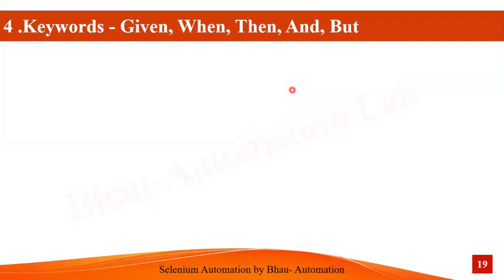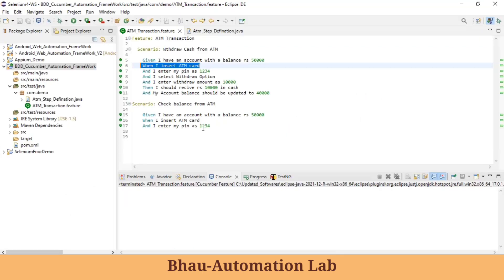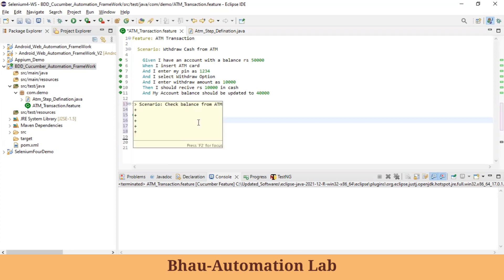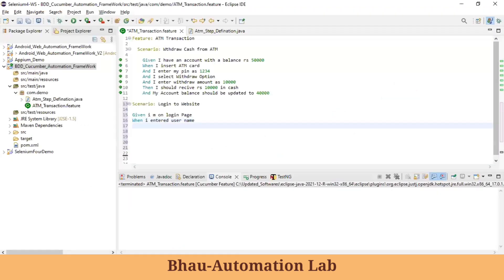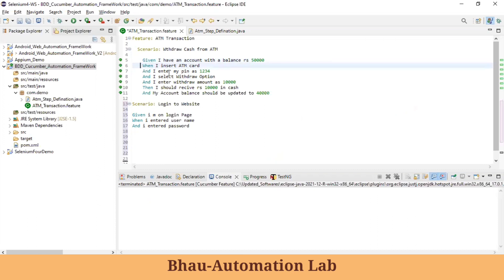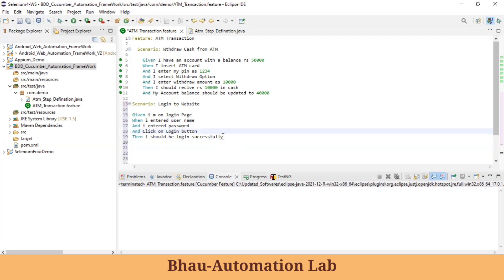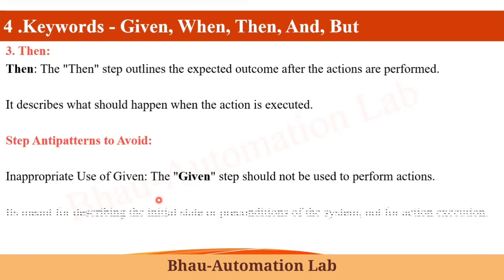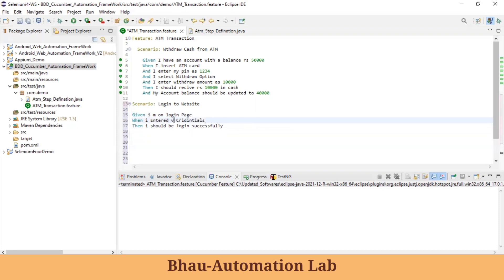Mastering Gherkin Keywords: Given, When, Then, And & But | bdd cucumber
Welcome to Bhau Automation Lab's in-depth guide to Gherkin keywords: Given, When, Then, And, and But.
In this tutorial, we unravel the significance of these keywords in Behavior-Driven Development (BDD) and their role in crafting precise test scenarios.
We would like to join us to enhance your software testing expertise and streamline collaboration among your development and QA teams.

Bhau Automation Lab, Gherkin Keywords, Given When Then, And But, BDD Testing, Test Scenarios, Software Testing, QA Collaboration, Test Automation, Gherkin Syntax, Coding Standards, QA Best Practices, Test Steps, BDD Framework, Behavior-Driven Development, Testing Communication, Quality Assurance, Testing Workflow.

how to launch mobile app using appium
browserstack mobile app automation
how to setup appium with android studio
appium automation testing java , appium tutorial
how to automate ios app using appium in windows
appium unspector android
appium framework for android and ios
how to start appium server
automation testing tutorial
selnium tutorial for beginners
selenium automation testing tutorial
how to use selenium for testing